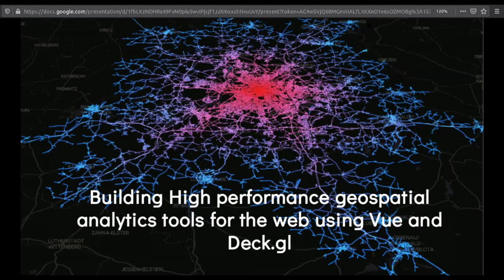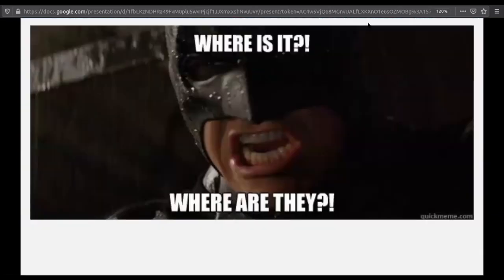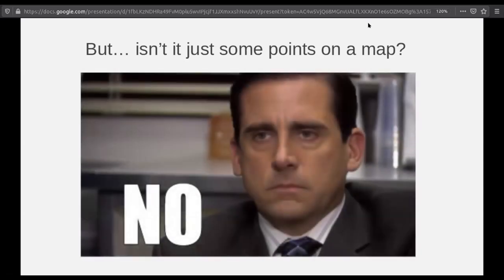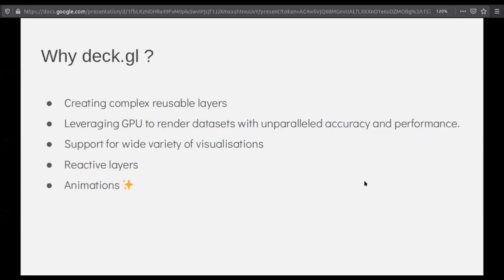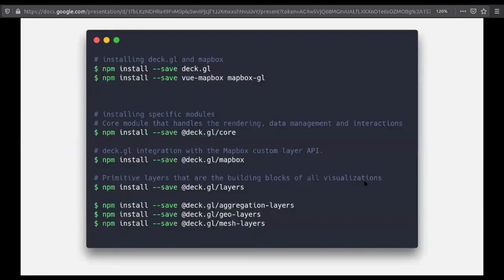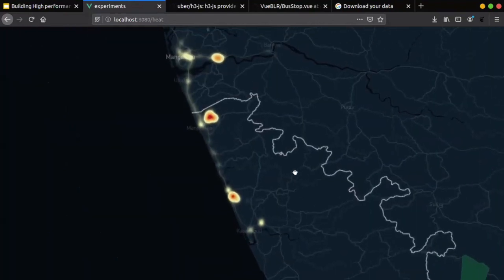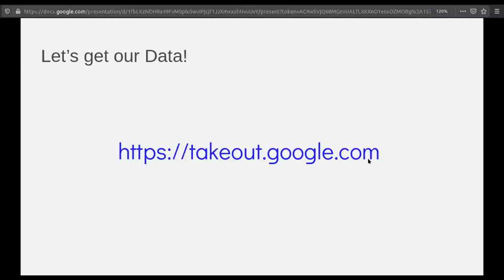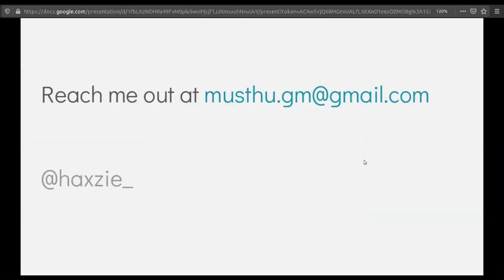Building High Performance Geospatial Analytics Tools using Vue & Deck gl by Musthaq Ahamad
Geospatial visualization and analytics is undoubtedly an important factor in helping grow any on-demand or location focused company. In this talk, we’ll take a quick tour of available geospatial visualization tools, touch a bit of science behind location data and learn how to build High-Performance WebGL based geospatial visualizations for the web using deck.gl.
Deck.gl is a powerful visualization library for the web. It utilizes GPU for making heavy computation and visualization more accessible right inside the browser. With deck.gl in hand, we’ll explore ways to make use of existing real-world location data and build beautiful visualizations that produce useful insights.

Musthaq Ahamad is UX Engineer at Locale.ai. Loves to write, design and build for the web.
VueBLR Meetup #21
14 December 2019